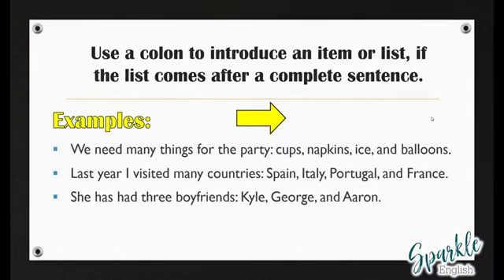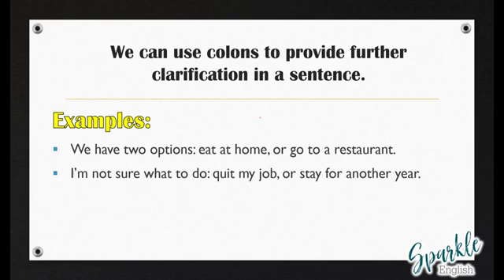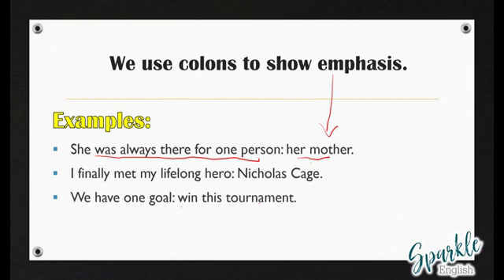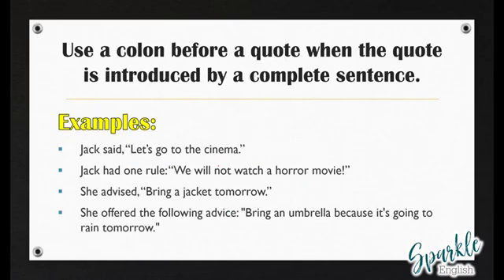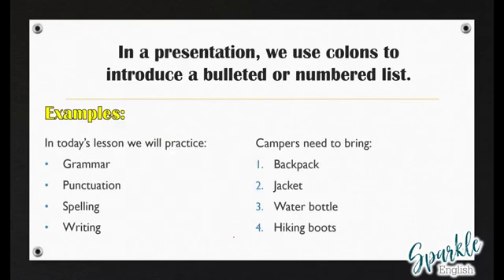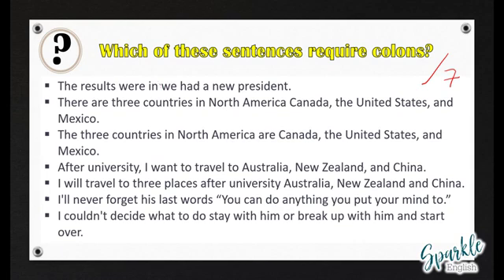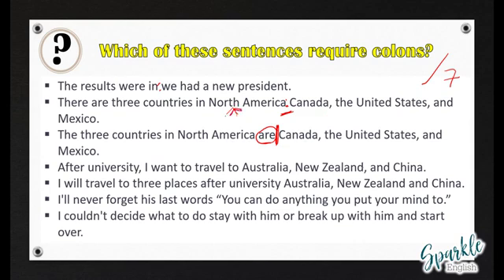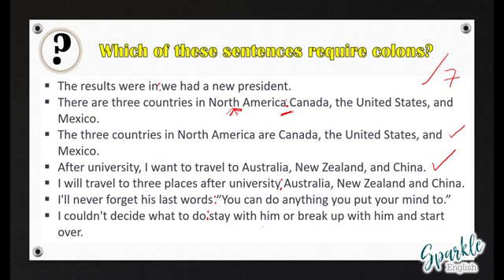Colons: When to Use a Colon in a Sentence | English Writing and Punctuation Essentials▬▬▬▬▬➠Prslads